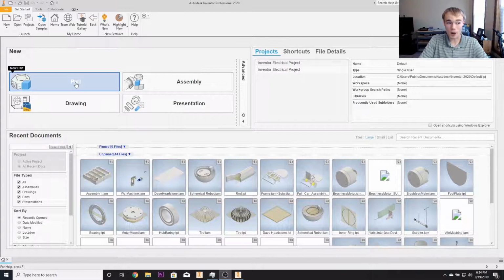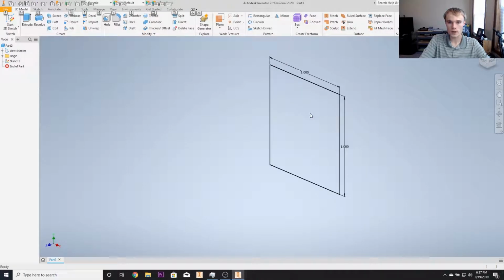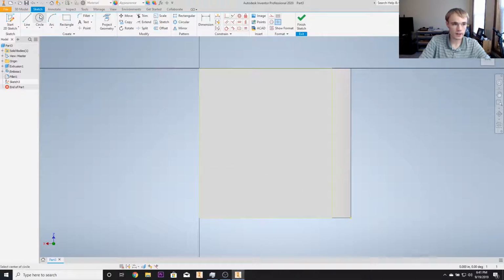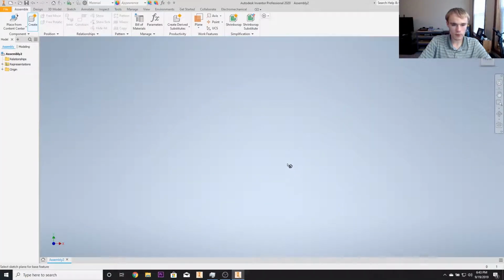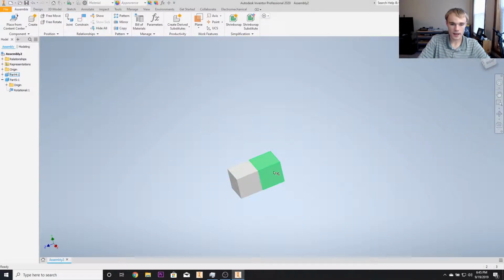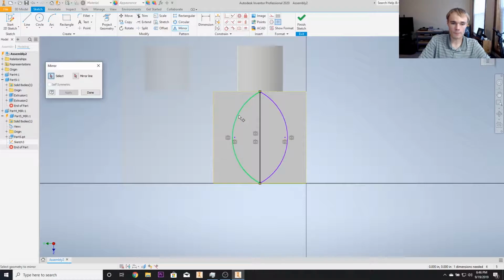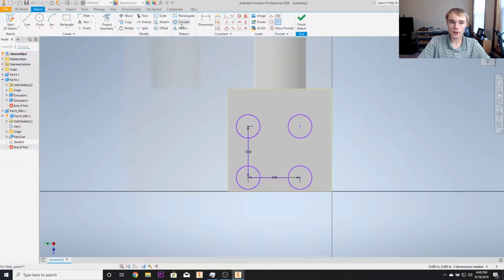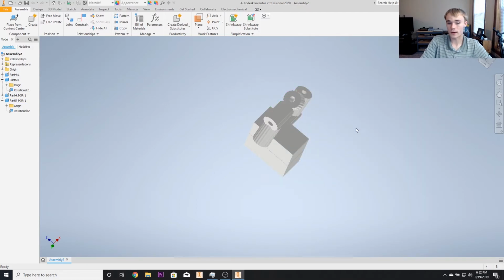AUTODESK INVENTOR IN 10 MINUTES OR LESS | Crash-Course in Inventor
Hey hey! How's it going ya'll? Today we're doing an overview of Autodesk Inventor that will get you creating you're own models in ten minutes or less! I hope you enjoy!